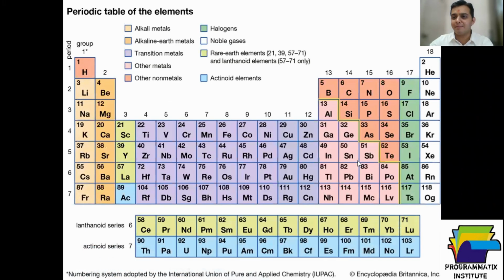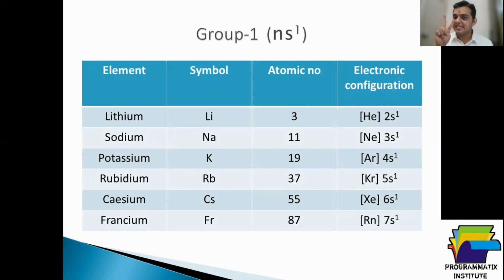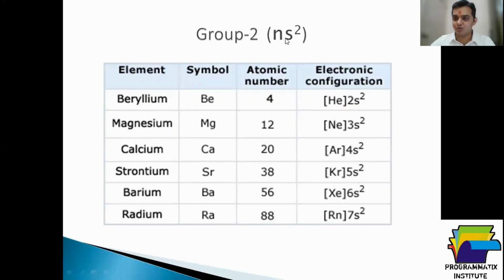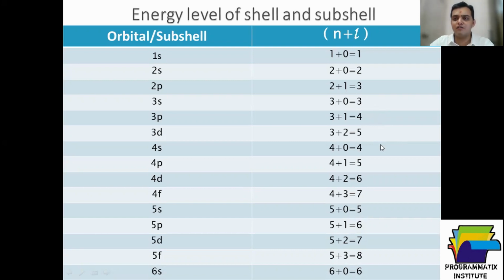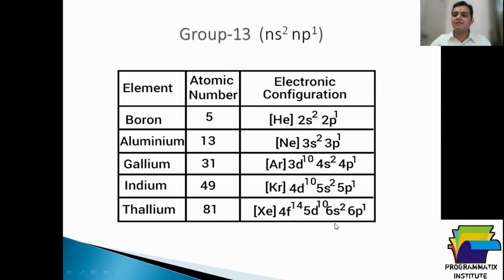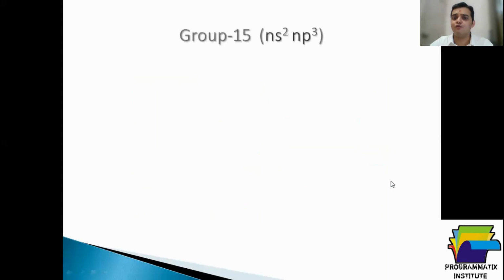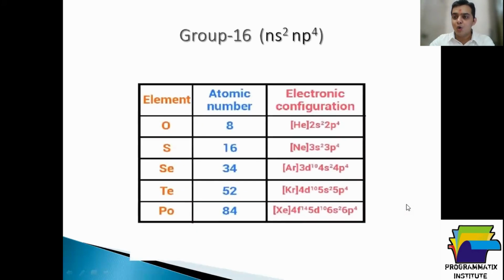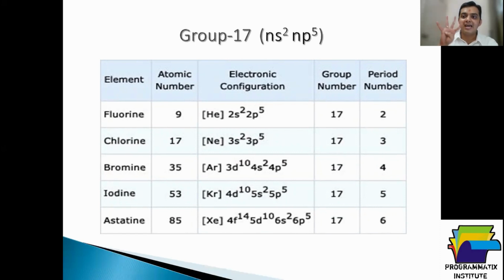Amazing Trick Of Electronic Configuration | S & P Block | Chemistry | Programmatix Institute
JEE / NEET / NATA / CET
Programmatix institute
Topic - Electronic Configuration S & P Block!
By Prof. Raj Thakkar

Also, Have A Look At Our Series "All About Chemistry": -

You may also email your requests to us for more solutions that we have discussed over the YouTube channel.